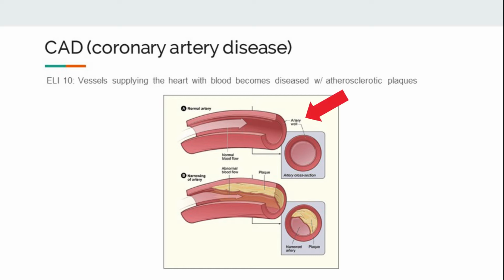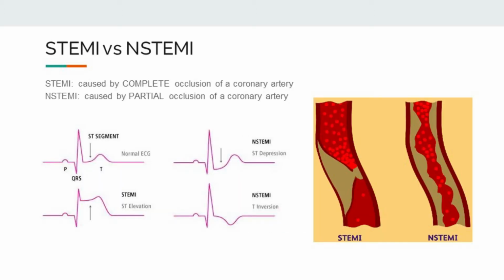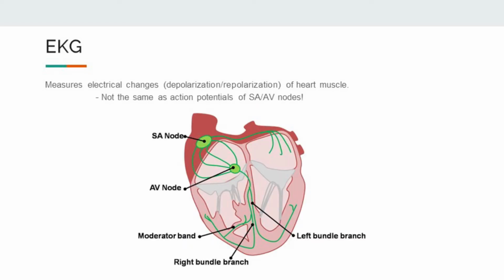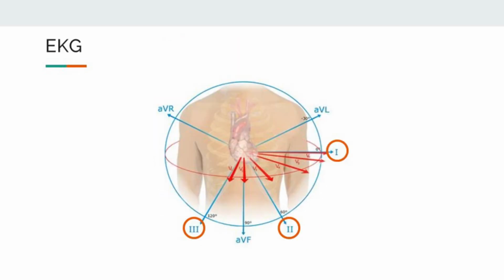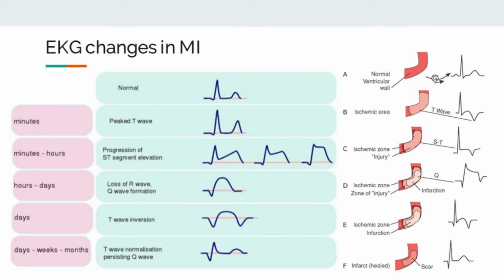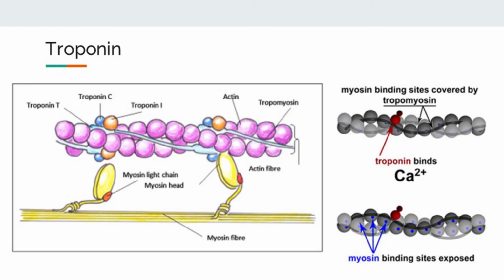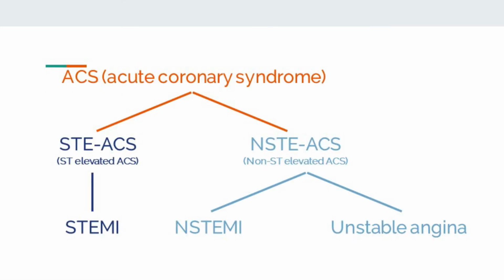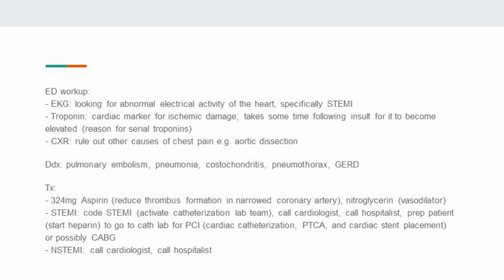PEMS CME - CAD/ACS